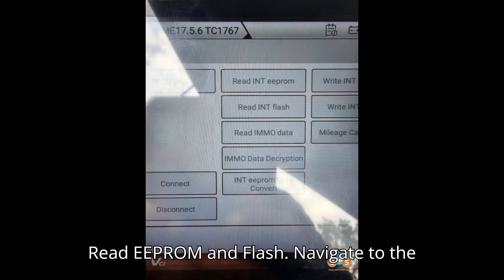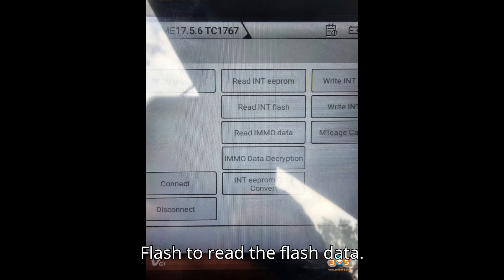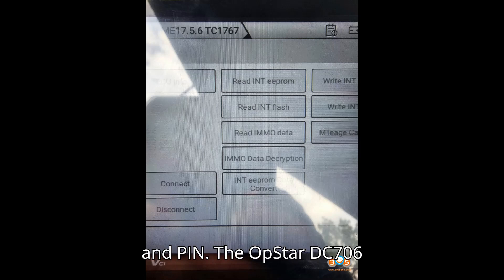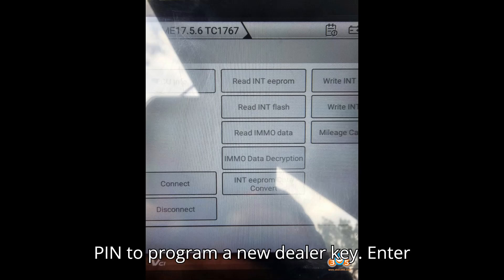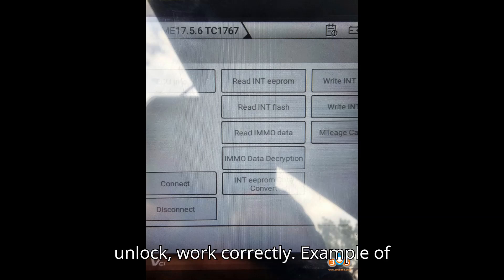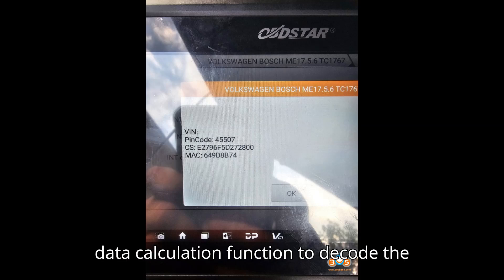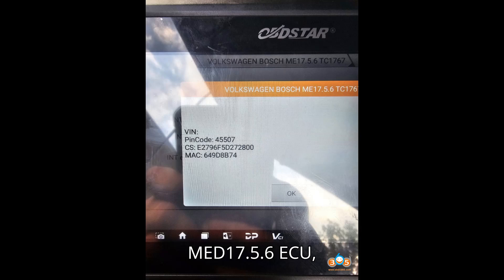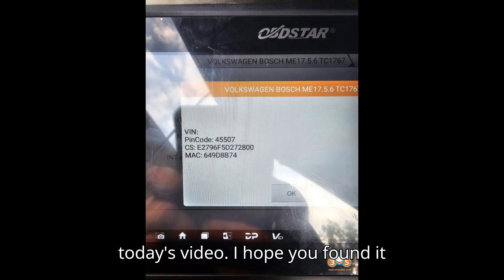How to Read VW Jetta MED17.5.6 CS and PIN for AKL Using OBDSTAR DC706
Learn how to read the CS and PIN from a 2011 VW Jetta MED17.5.6 ECU using the OBDSTAR DC706 when all keys are lost (AKL). This step-by-step guide shows you how to read the EEPROM and flash data, calculate IMMO information, and program a new key without pulling the dashboard. Simplify your key programming process with the OBDSTAR DC706!